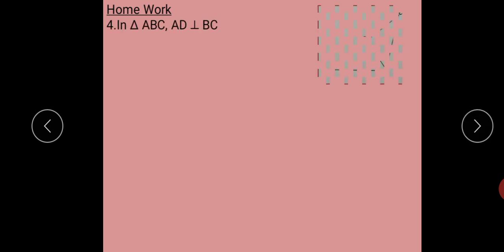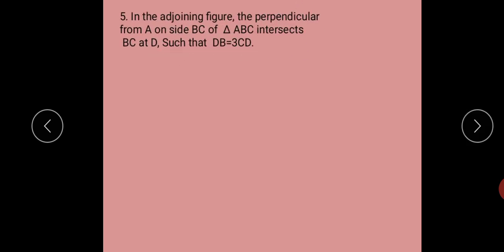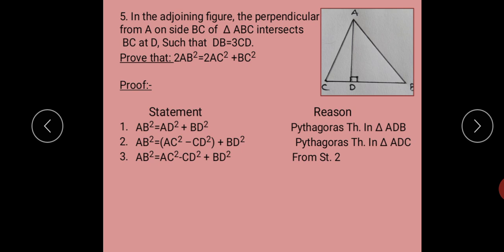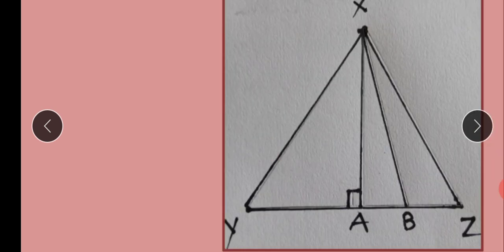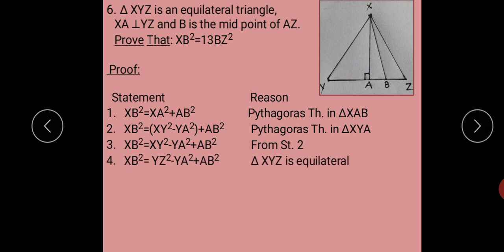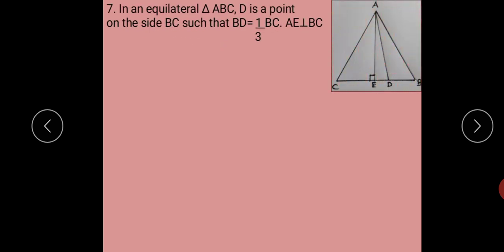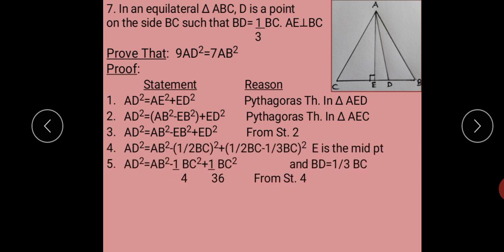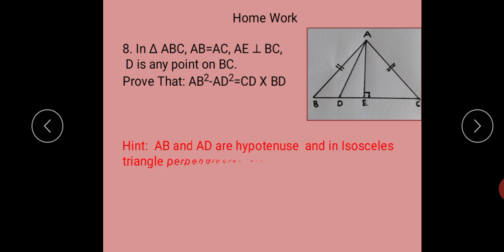Class 10th Ch 6 Part IX